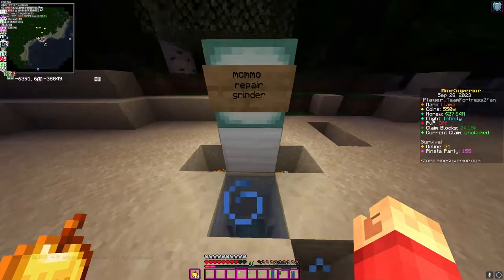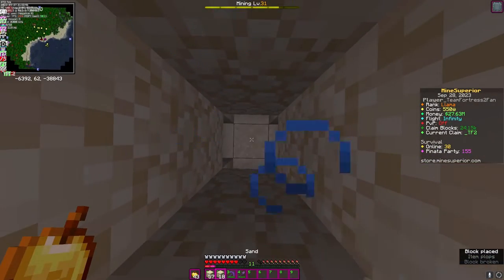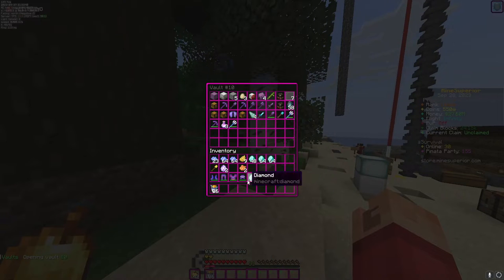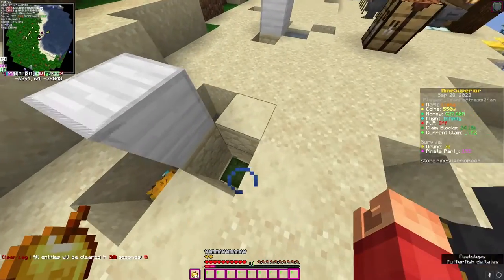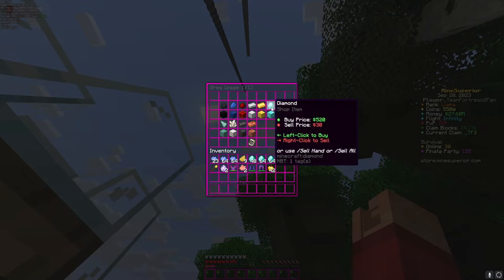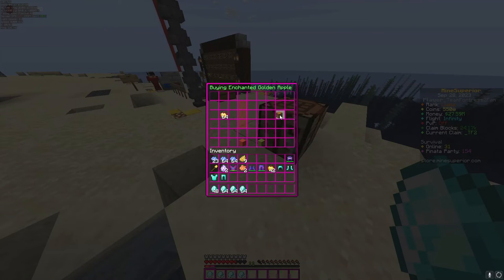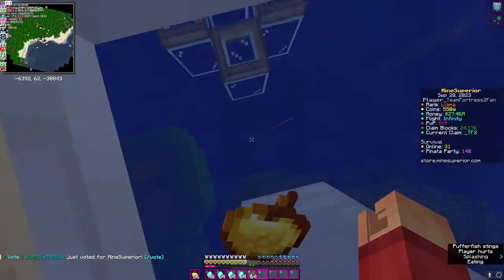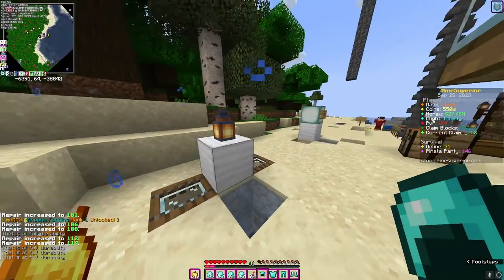MineSuperior MCMMO Repair Grinder